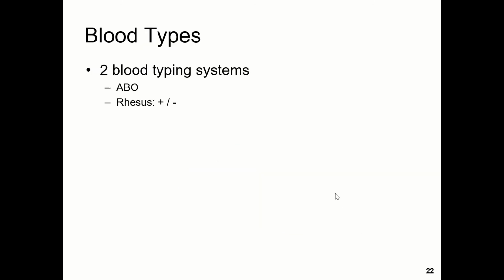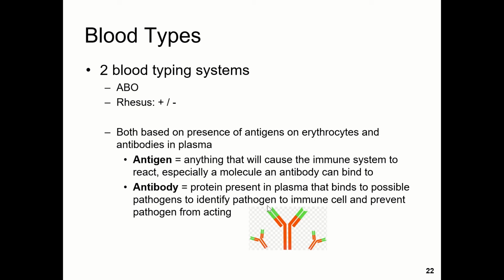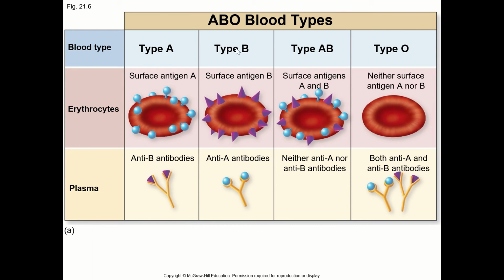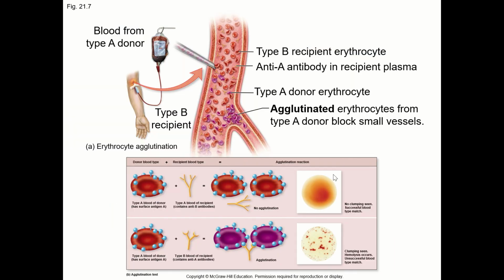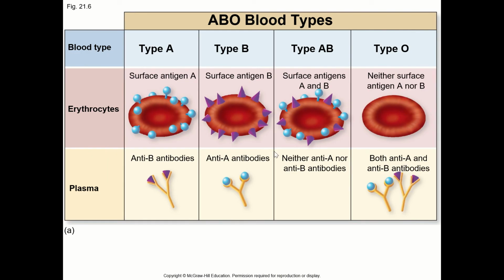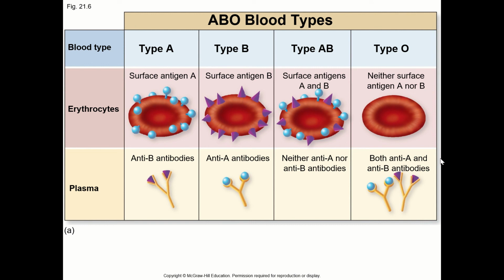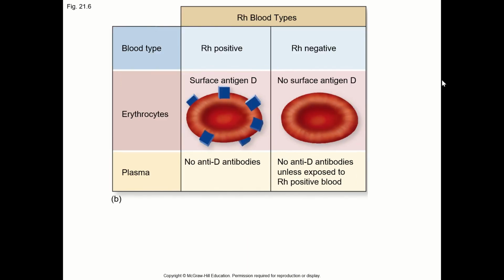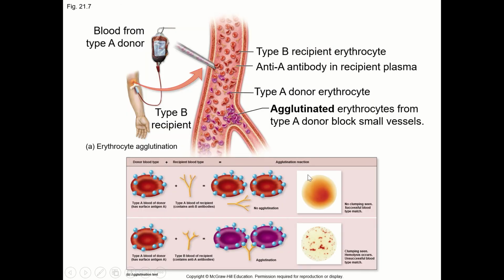Ch 21 Pt 3, Blood, Blood Types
Prof. Gould explains the difference between different blood types and why they don't mix.